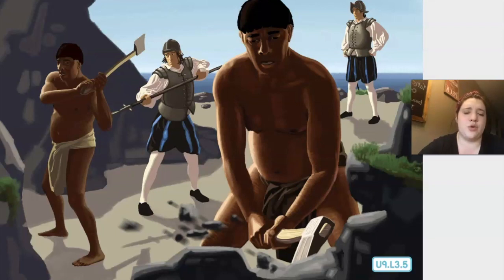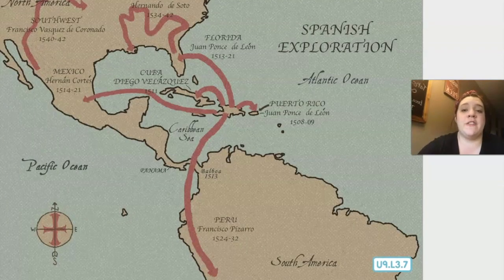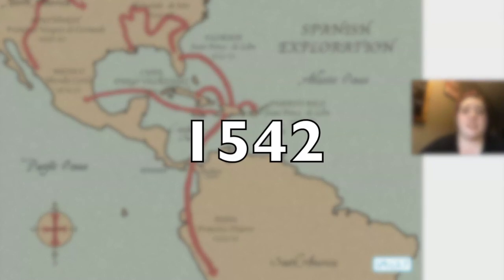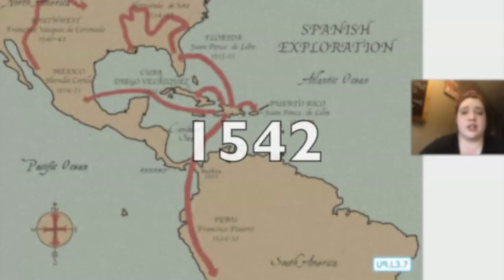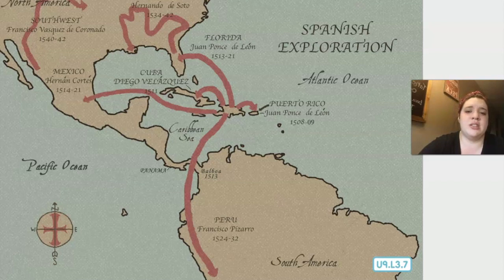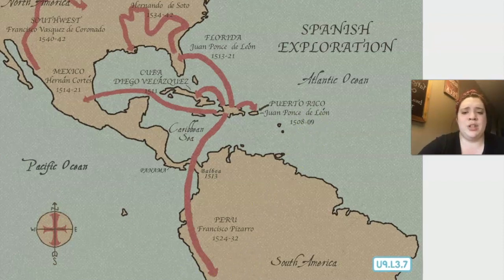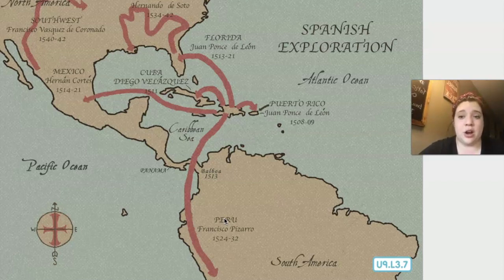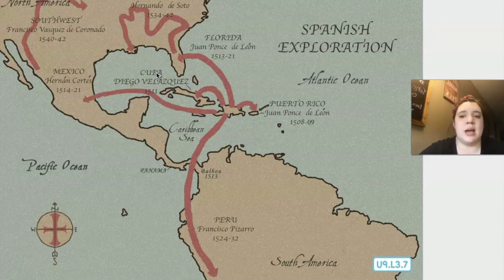Unit 9 Lesson 3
Learn all about Columbus and the Conquistadors!